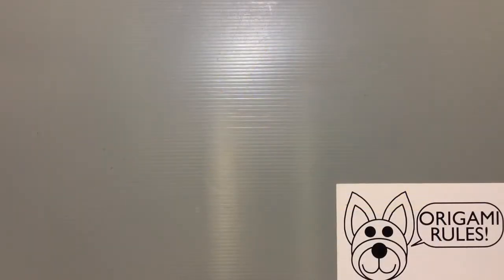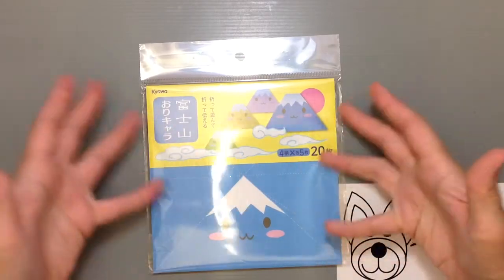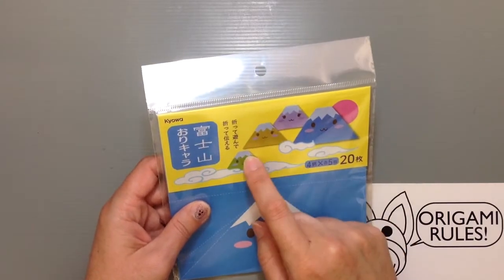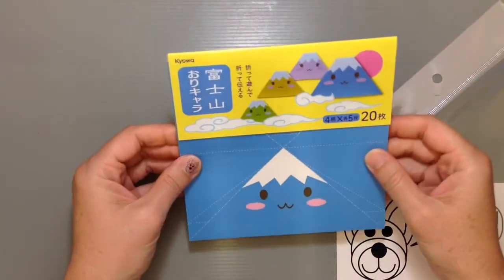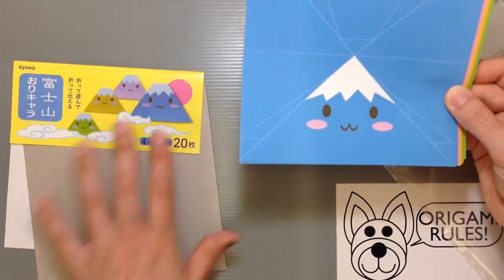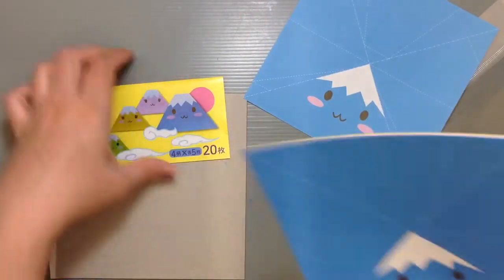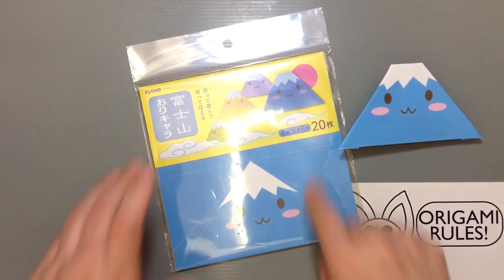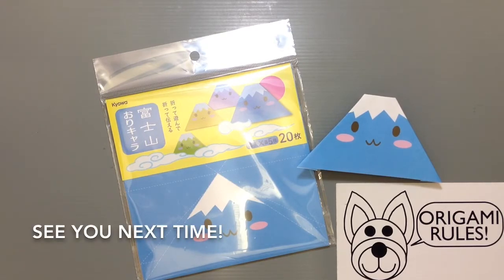Kyowa Cute Mountain Origami Paper Unboxing!